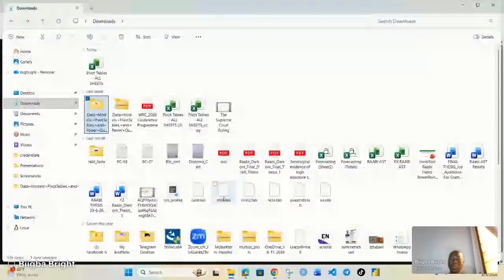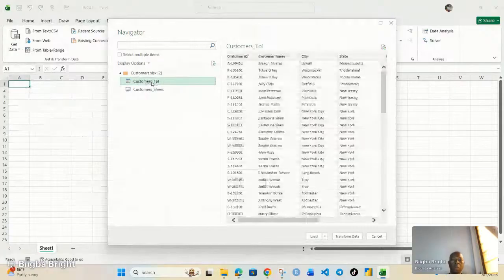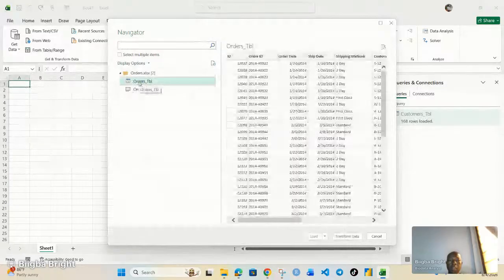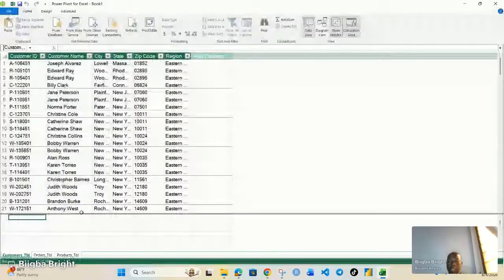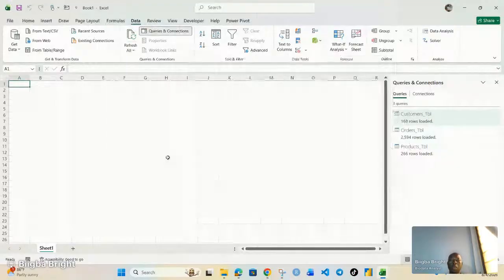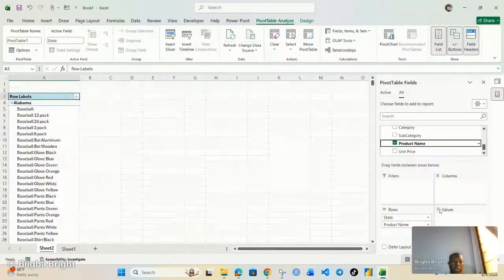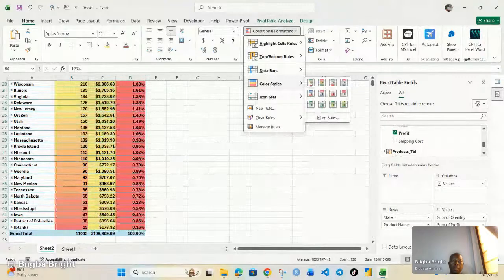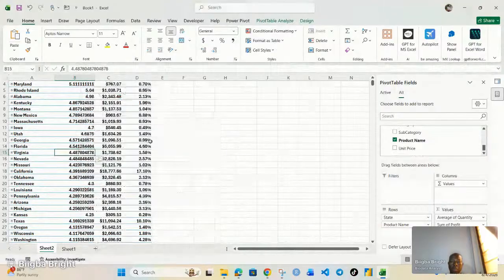Pivot Tables from data model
Pivot Table from more than one table